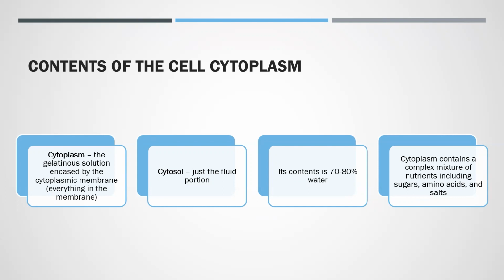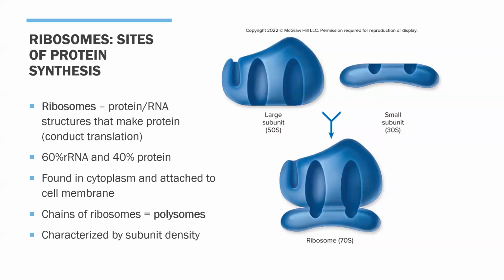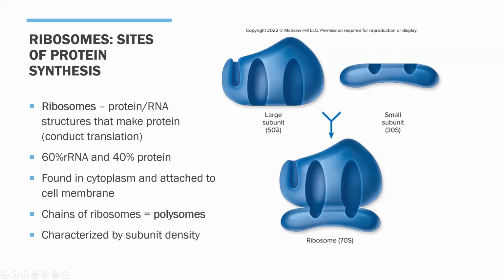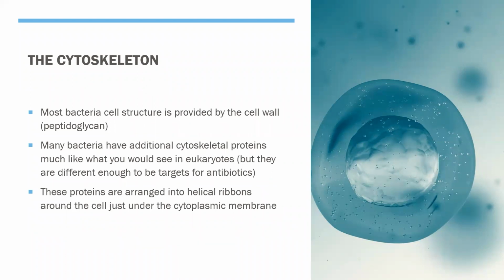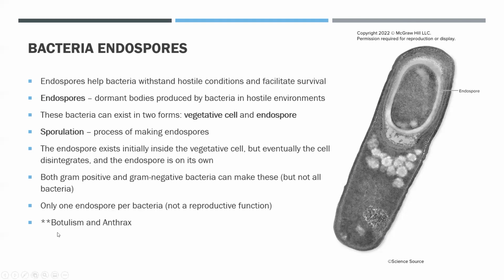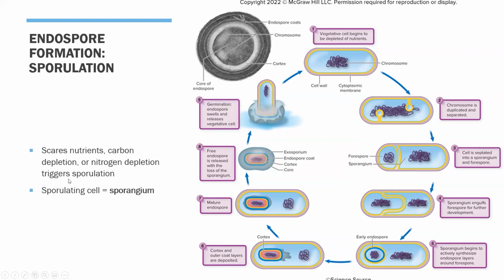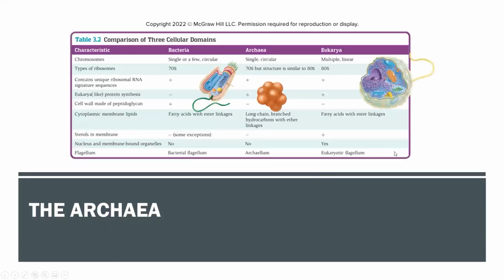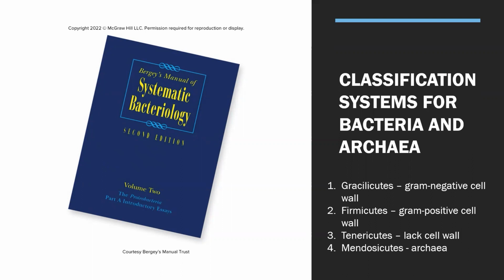Bacteria Anatomy and Internal Structures Explained!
Bacteria may be tiny, but their internal world is full of surprises! This lecture delves deep into the anatomy of bacteria, revealing the fascinating structures that power their existence – even the ones that can make us sick.

In this video, you'll discover:

The Cytoplasm: Explore the jelly-like interior where crucial life processes take place.
Endospores: Uncover these tough capsules some bacteria form for survival under harsh conditions.
Ribosome Powerhouses: Learn how these tiny factories churn out essential proteins for the bacteria.
Inclusion Bodies: Demystify these storage compartments where bacteria reserve resources for later use.
Even though bacteria lack membrane-bound organelles like our cells, they've developed ingenious ways to organize their internal machinery. We'll explore how these unique structures play a role in bacterial survival, including their ability to infect humans and cause disease.

This lecture is perfect for anyone who wants to:

Gain a deeper understanding of the microscopic world of bacteria.
Discover how bacteria function and thrive.
Learn how bacterial structures can be linked to disease.
Get ready to embark on a fascinating journey into the world within a bacterium!